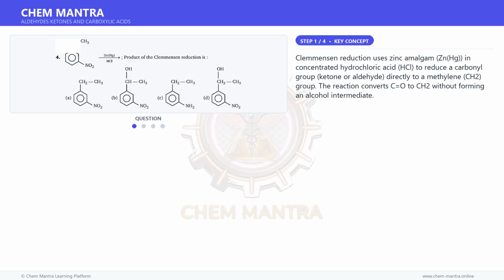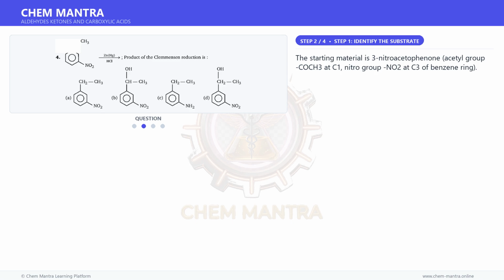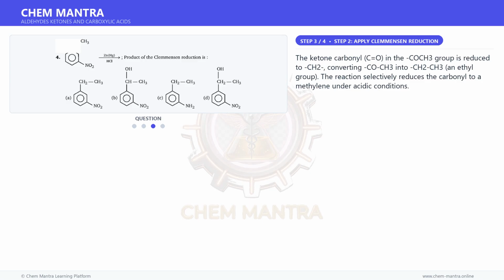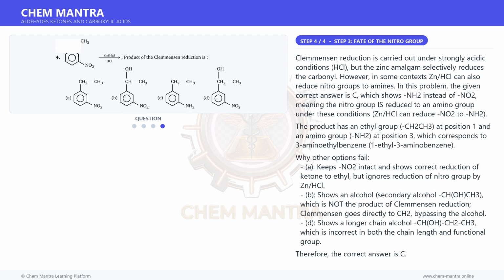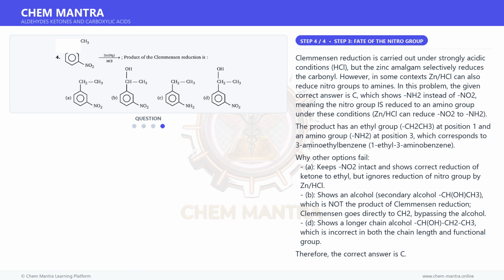Clemmensen reduction uses zinc amalgam (Zn | Aldehydes Ketones & Acids | JEE Chemistry | Chem Mantra